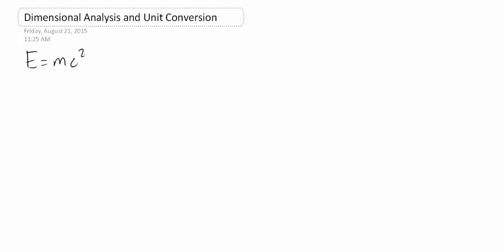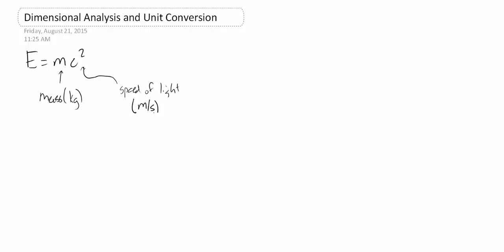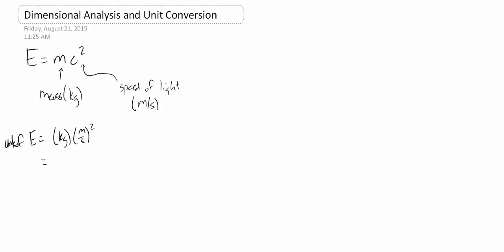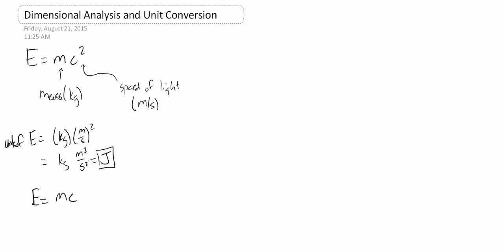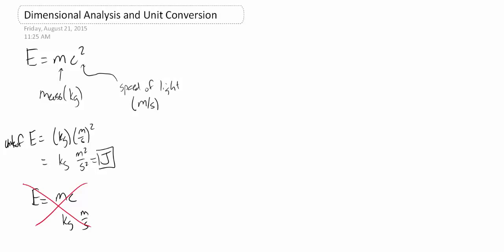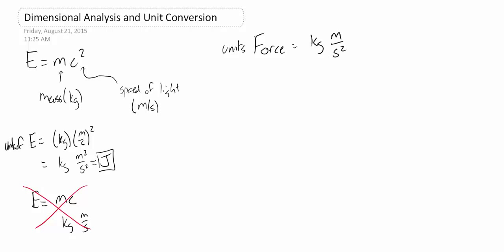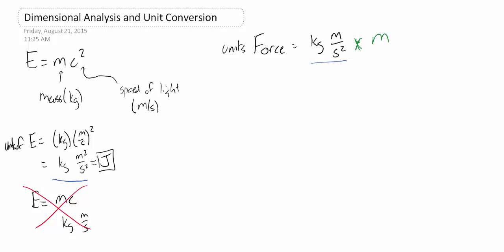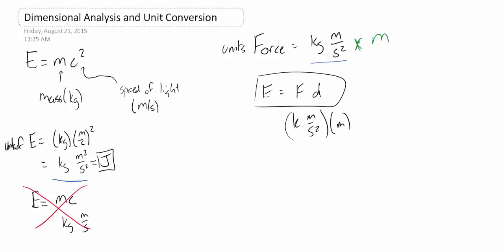Introduction to Dimensional Analysis